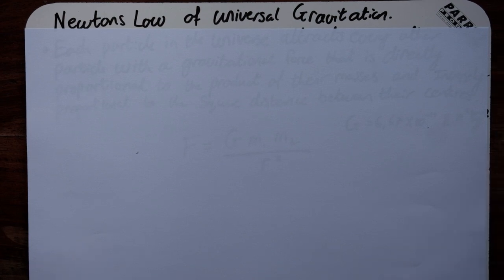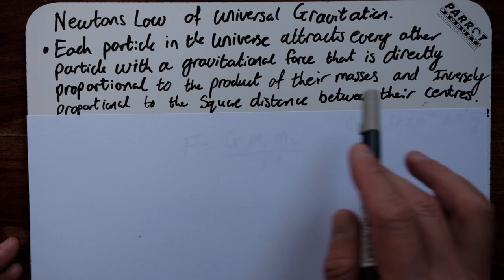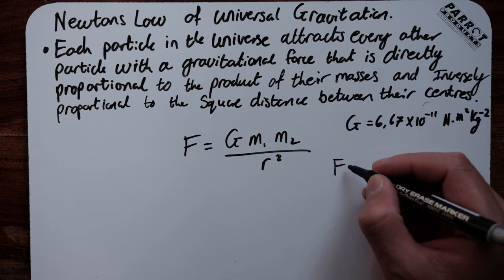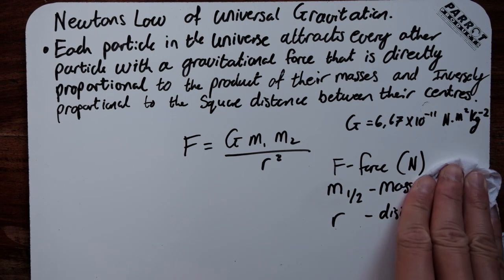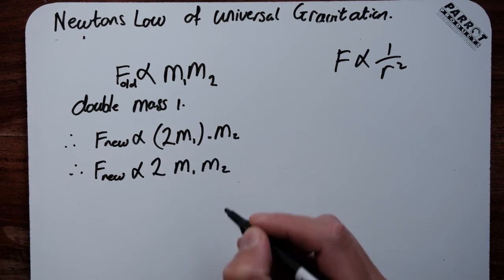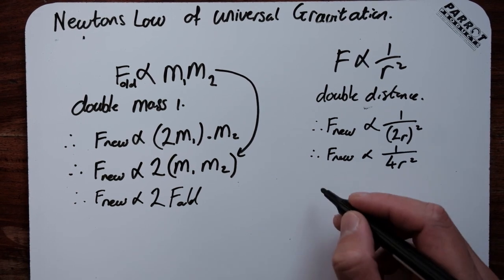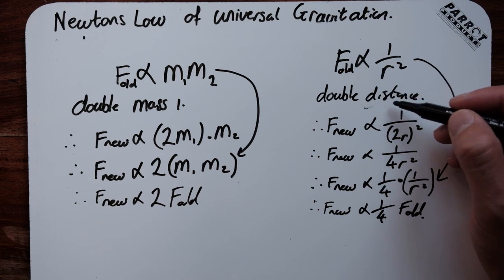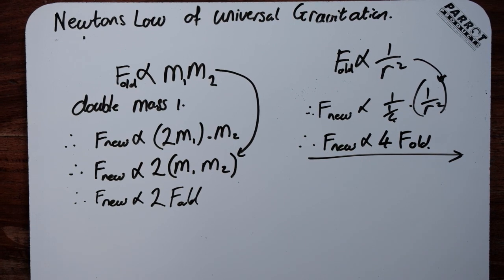Grade 11 Newtons Law of Universal Gravitation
South African CAPS curriculum Physical Science grade 11

Definition and unpacking of the definition with the equation of Newton's Law of Universal Gravitation with some proportion examples